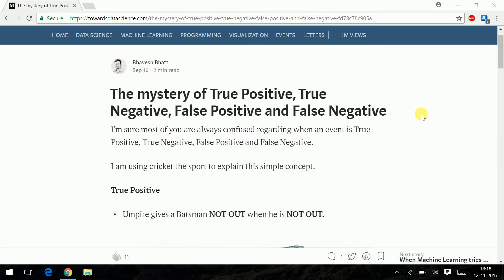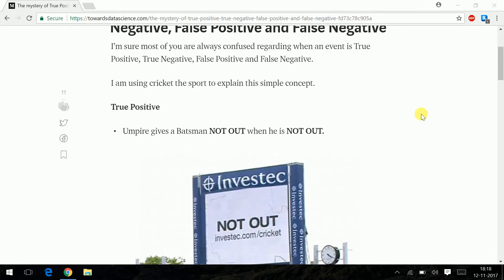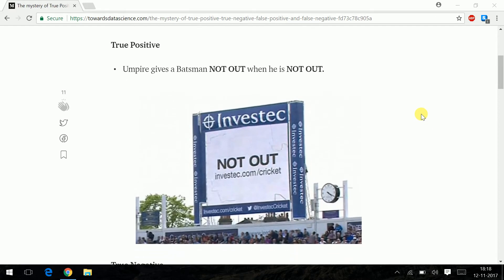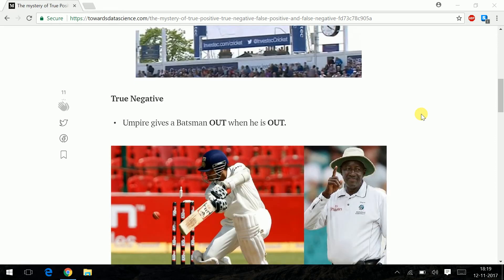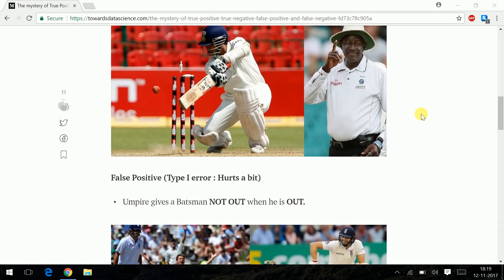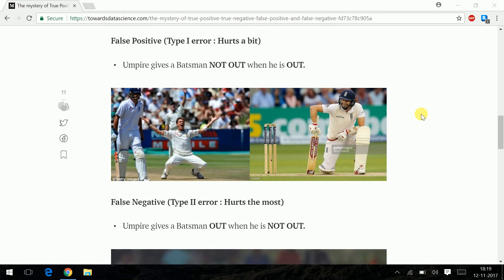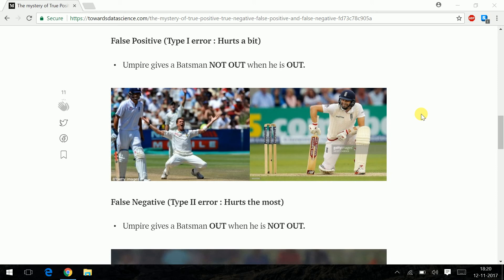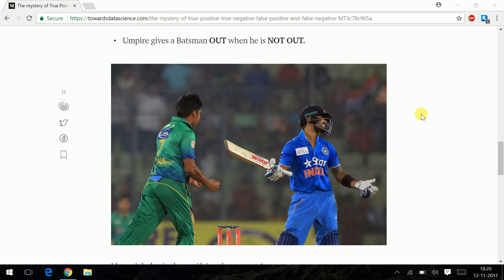True Positive vs. True Negative vs. False Positive vs. False Negative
This is a small attempt in making the concept of True Positive, True Negative, False Positive, False Negative clear to the aspiring Data Scientists